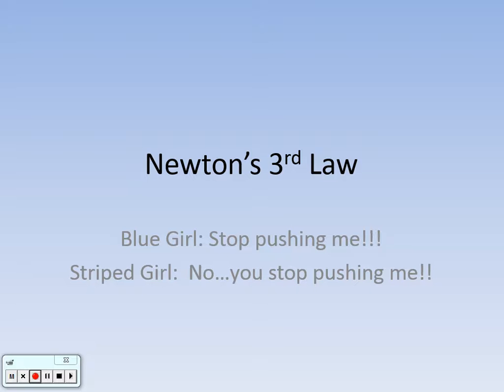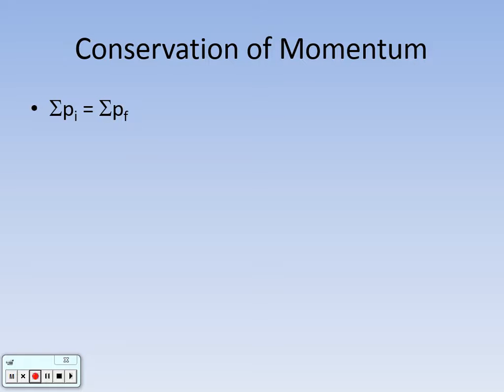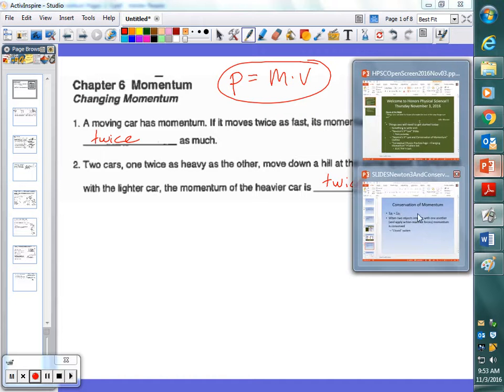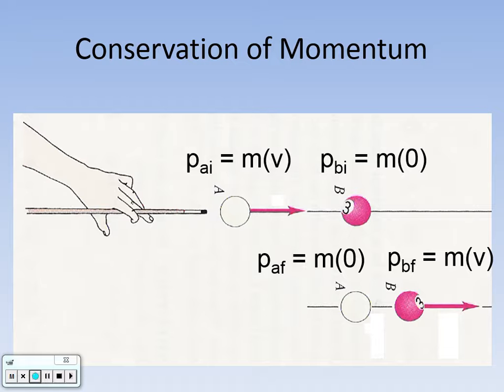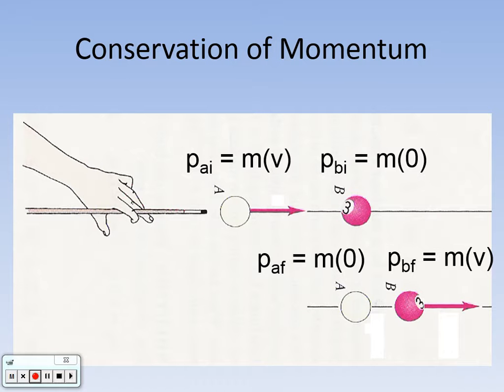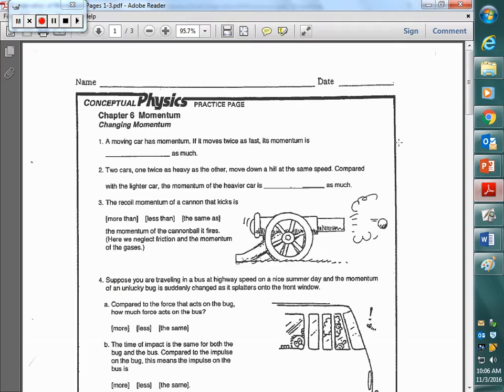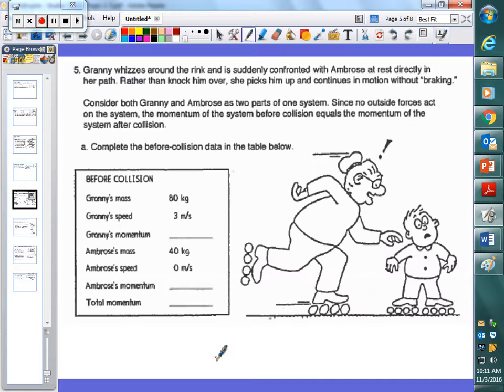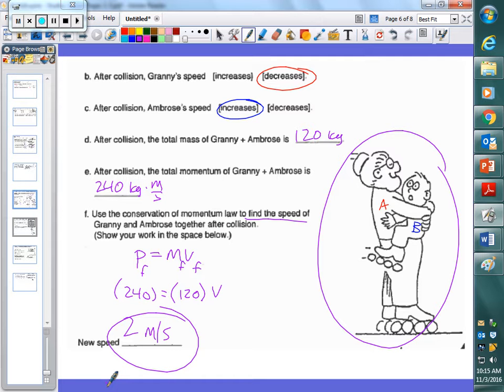HPSC 2016Nov03 Conservation Momentum